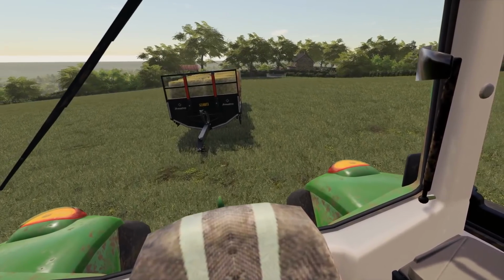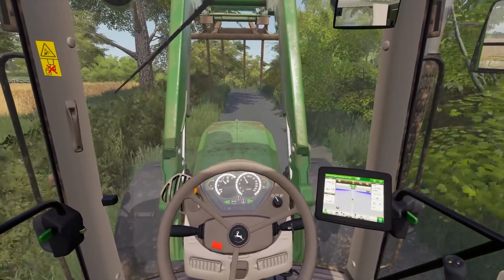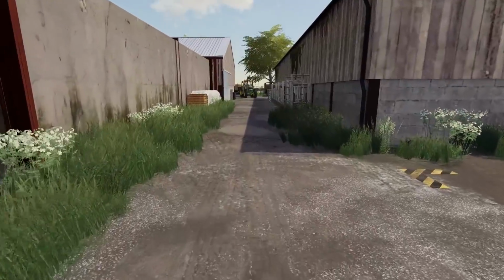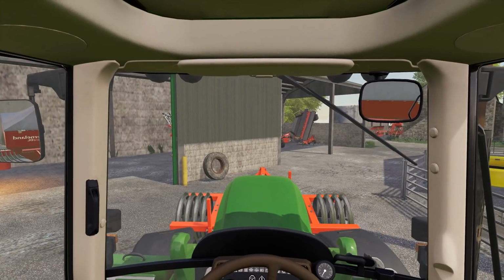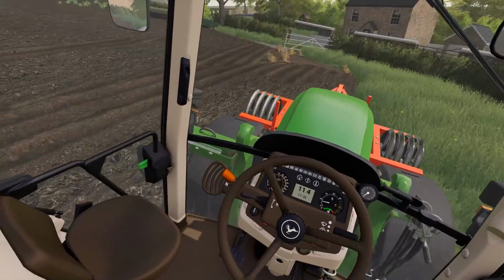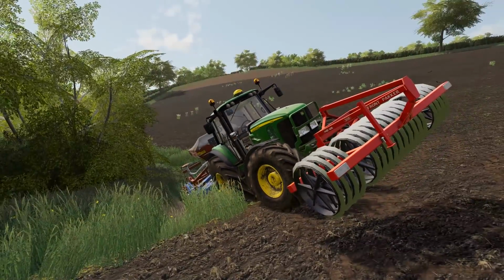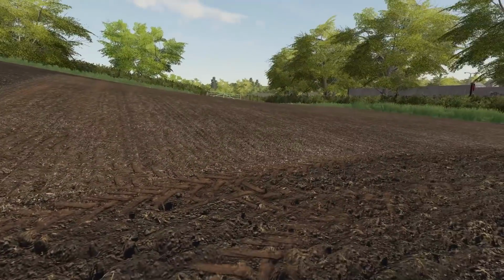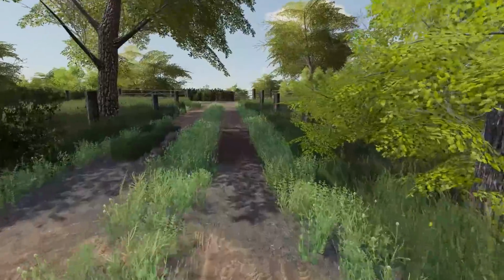MEADOW GROVE FARM - Didn't see that coming! | Farming Simulator 19 Roleplay - ep61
Welcome

   With most of the hay gathered in now, It's time for Frank to get cracking with some drilling, what could possibly go wrong?

Handy Links:

6

Hardware:
Ryzen 2700x CPU
32GB DDR4 Ram
5 x Be Quiet Fans
Samsung Eveo 250 GB M.2
500GB WD SSD
1TB Seagate sata SSD